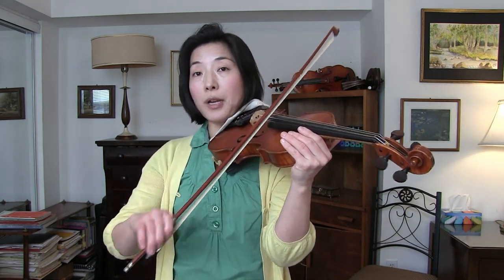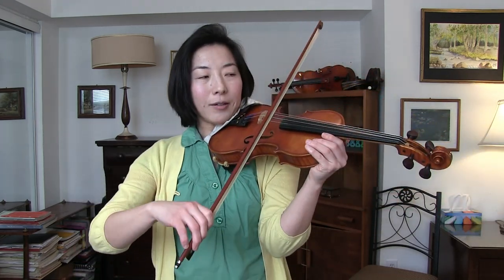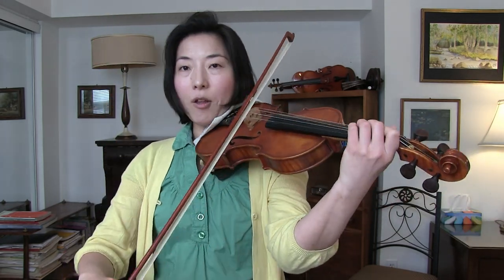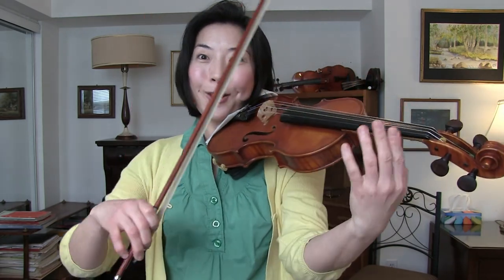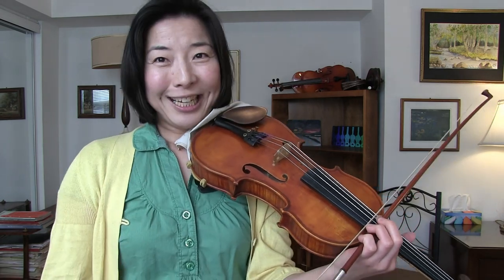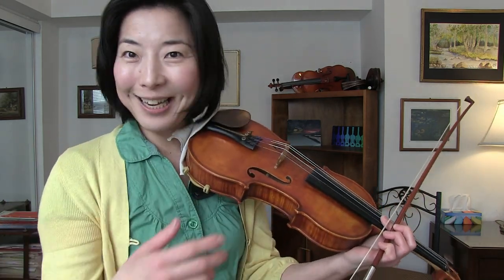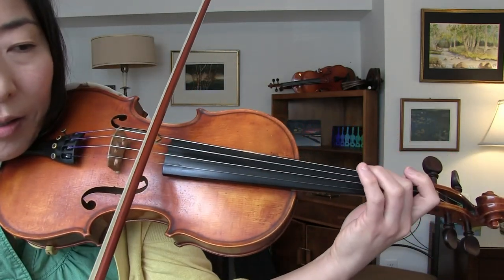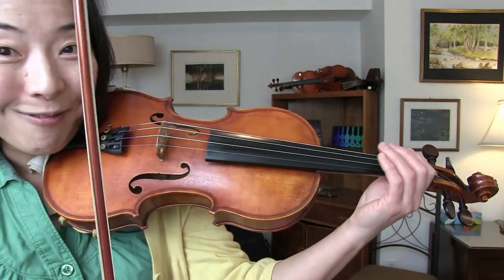4 Useful Techniques for Fiddle and Jazz